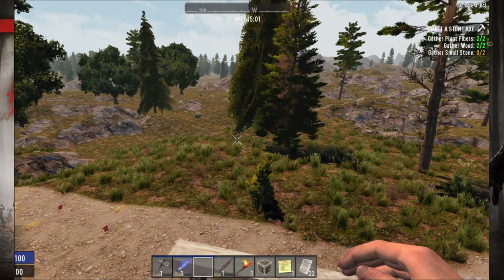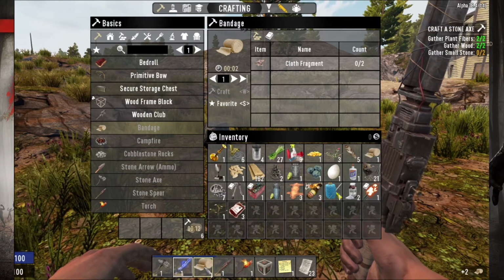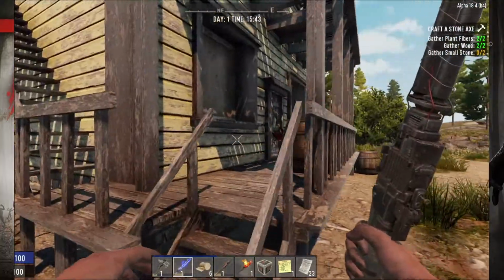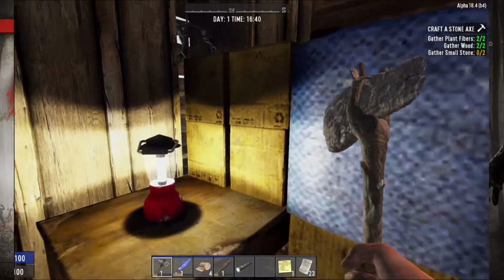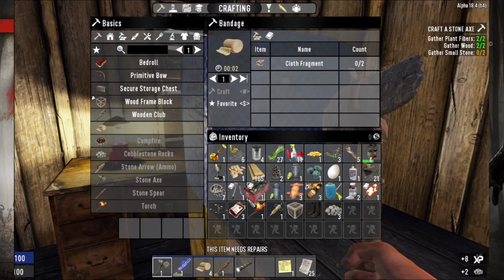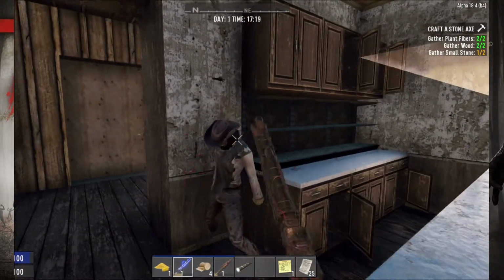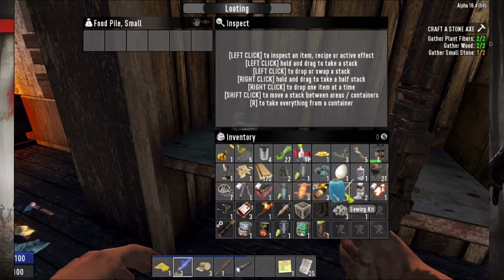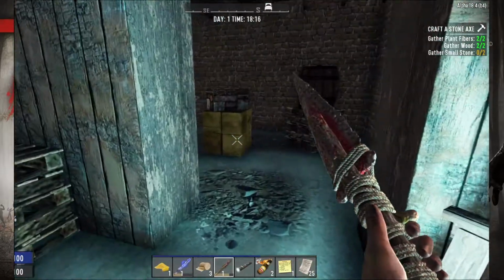7 Days To Die | Twerking Zombies | Part 4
We encountered some funky zombies in this episode. Tubby Tub and Tina had some spot light and it made for some funny moments. This game is just so much fun and has some awesome moments that keep me wanting to play so that is why I uploaded 2 Ep. in the last two days but I think its alright.

Song Name: Paranoid
Artist: Alice Gas
Written by Alice Holder